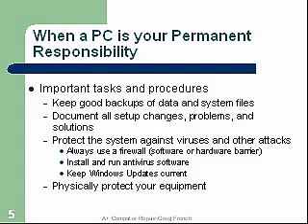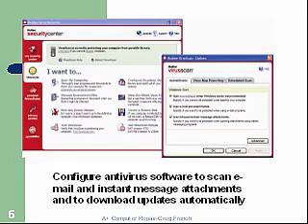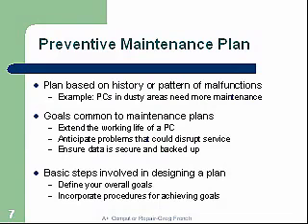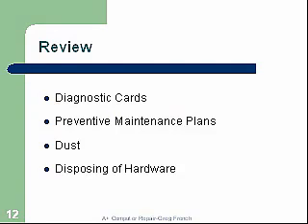YouTube - A_ Computer Repair Course Chapter 3 part 2 Troubleshooting.flv